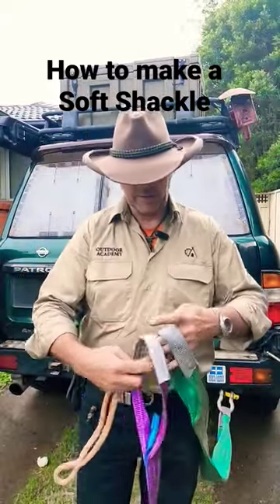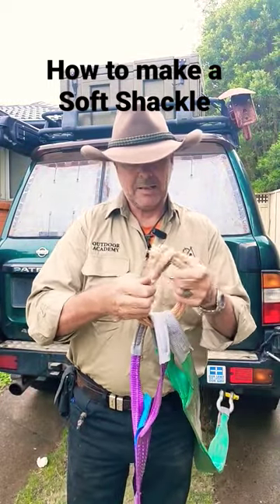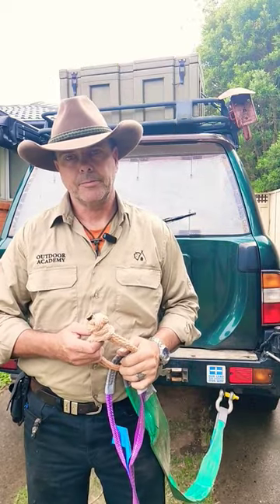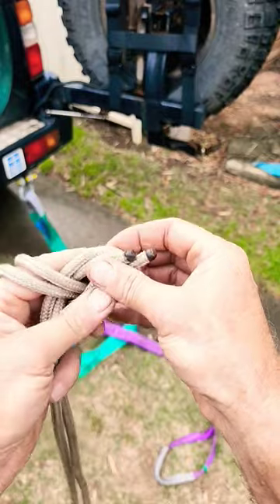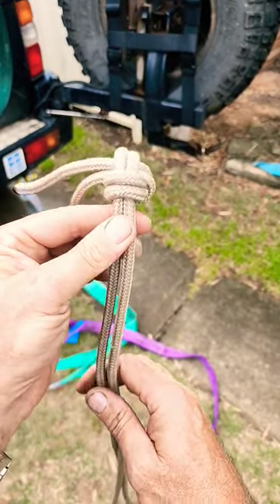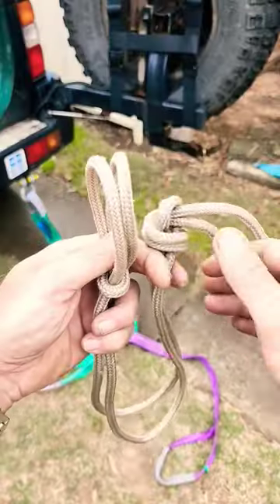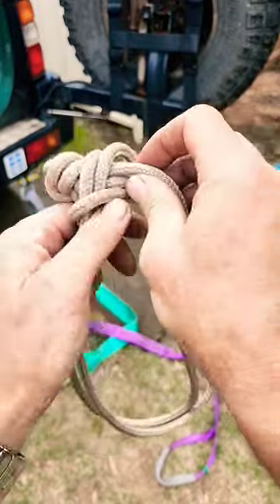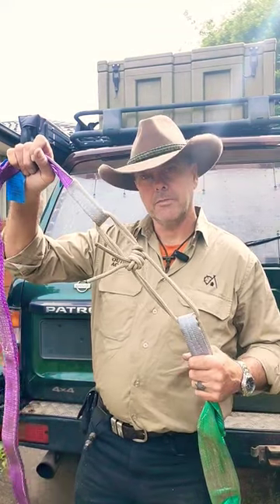How to make a soft shackle for 4x4 recovery using rope & 2 easy knots.